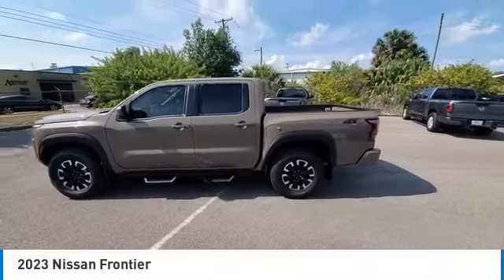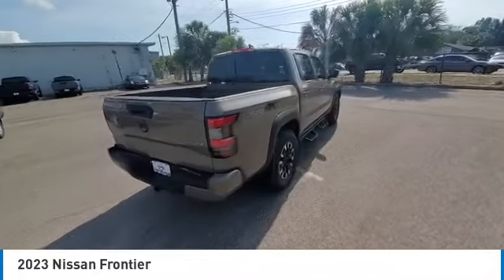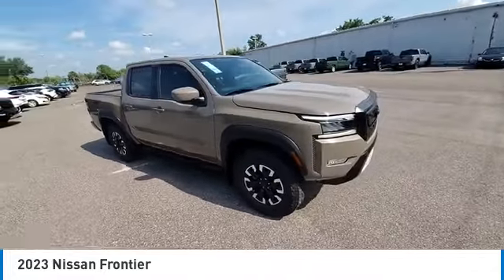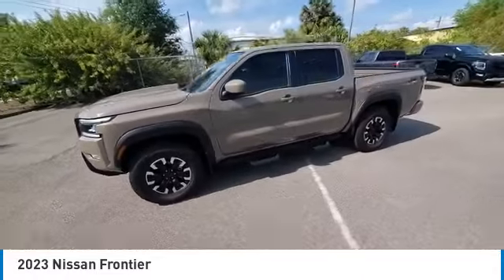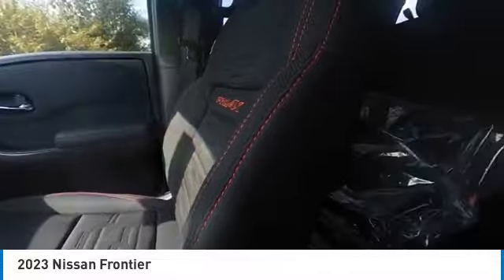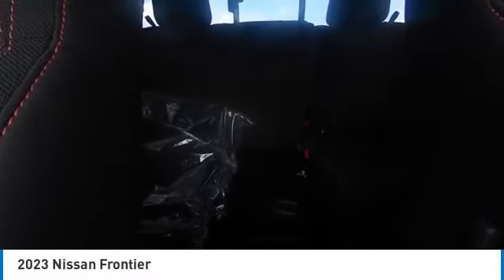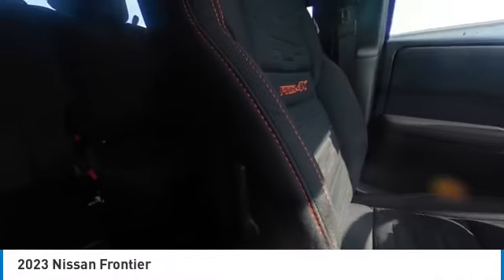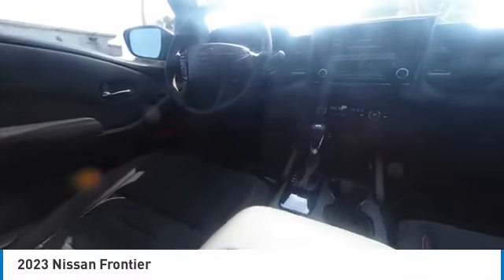2023 Nissan Frontier CNT230841